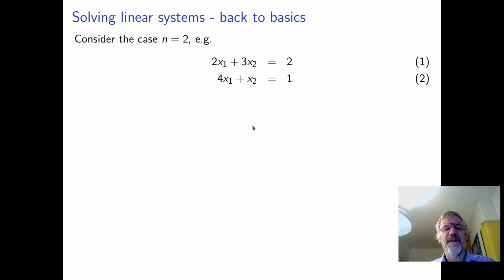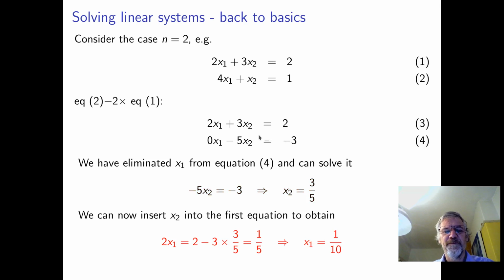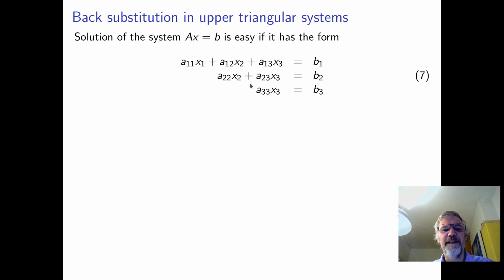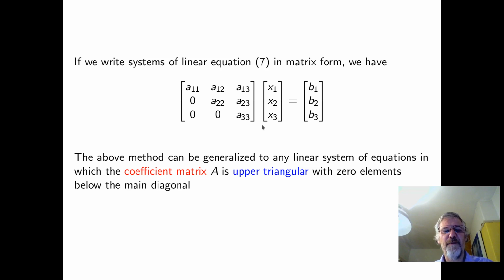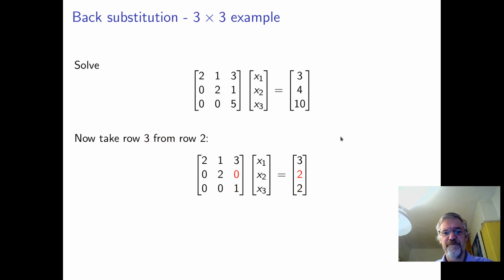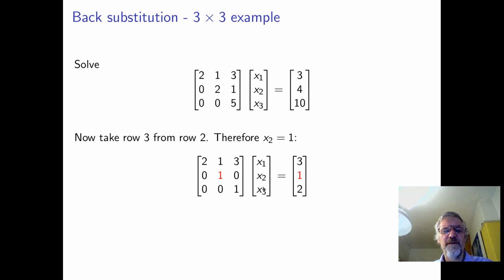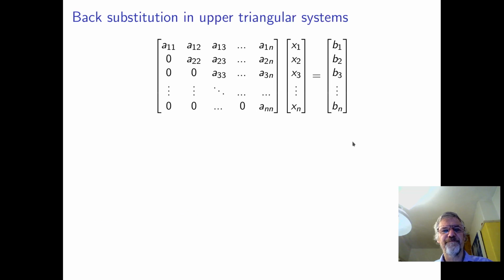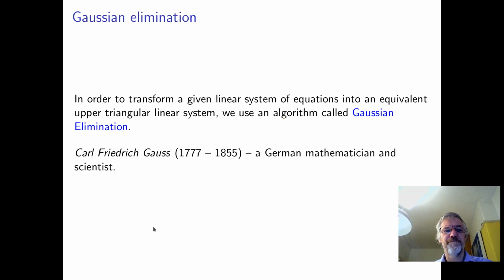2E1 Linear Algebra Lecture 3 Gaussian elimination part 2